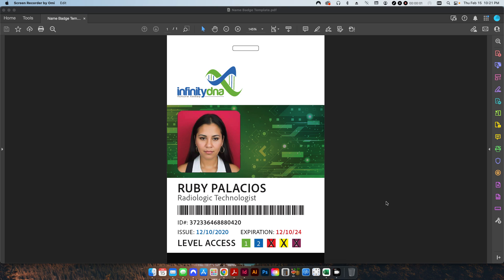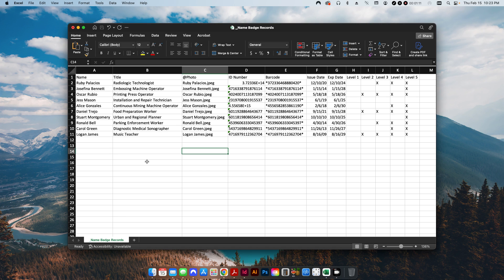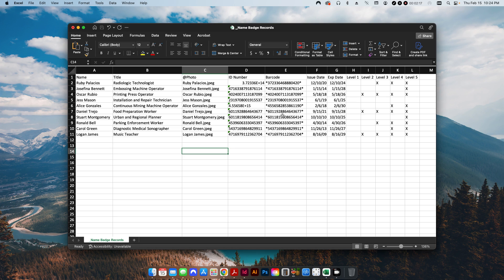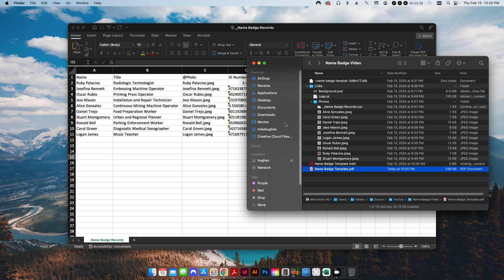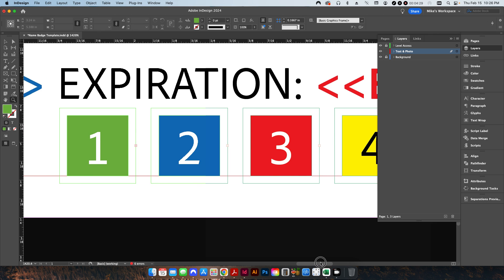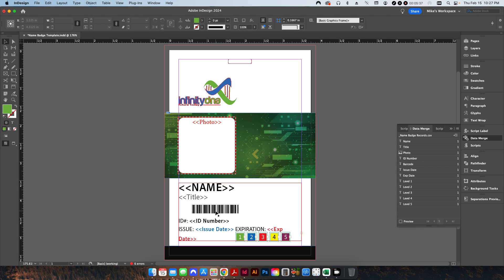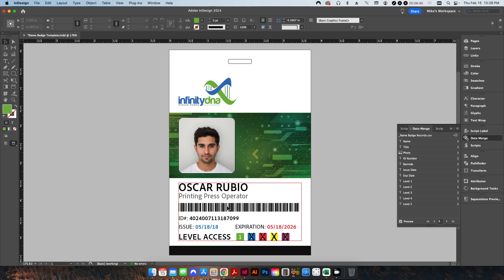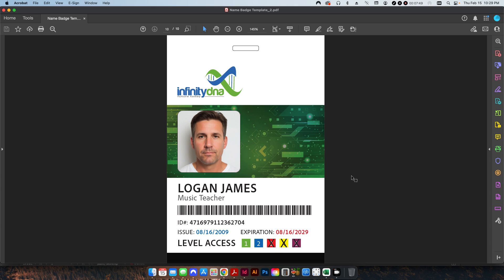Easy ID Badge Creation Using Adobe InDesign Data Merge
Setting up ID cards manually is a nightmare if you're dealing with more than a handful of names. In this video, I'll show you how to automate the entire process using Adobe InDesign’s Data Merge feature. Whether you have 10 employees or 1,000, you can generate professional badges with photos, scannable barcodes, and custom access levels in just a few clicks.

In this video, you’ll learn:
01:00 The Excel Setup: How to structure your CSV file, including the critical "@" symbol trick for linking photos and images.
02:10 Barcoding for Data Merge: A quick recap on adding asterisks to ID numbers to ensure your 3-of-9 barcodes are actually scannable.
03:00 Folder Organization: Why keeping your CSV and images in the same folder is the "secret sauce" to avoiding broken links.
04:00 Template Design: Setting up layers in InDesign for backgrounds, text, and dynamic access-level indicators.
05:00 Mapping Data Fields: How to connect your spreadsheet columns to your InDesign layout.
06:00 Previewing & Troubleshooting: Scrolling through records to check photo alignment and dynamic text before you commit.
07:00 Batch Exporting to PDF: Turning your one-page template into a multi-page, print-ready PDF.

Prepress Workflow Tip: Data Merge isn't just for names—it's for anything dynamic! I show you a cool trick using simple "X" marks in your spreadsheet to visually indicate security access levels on the badge.